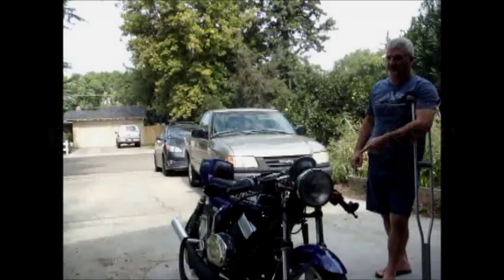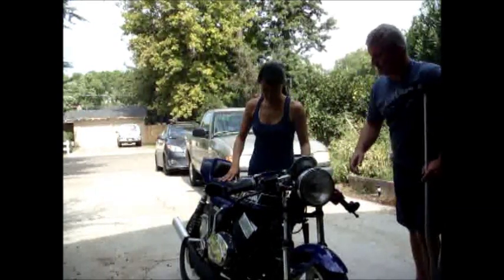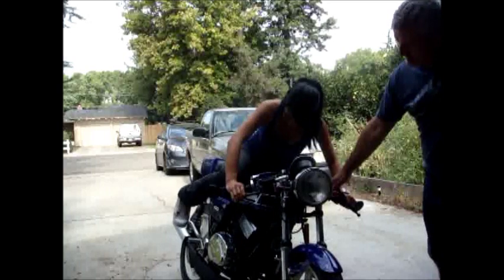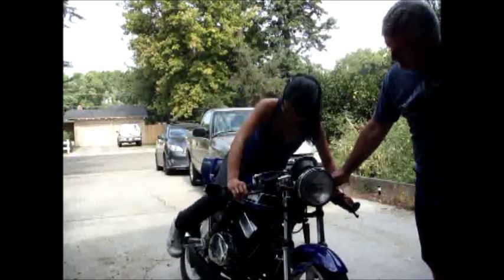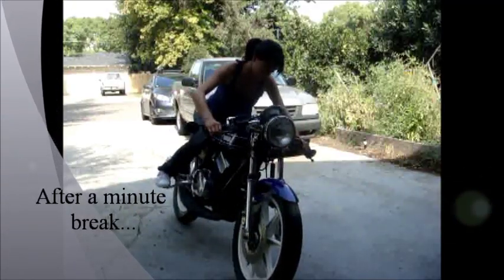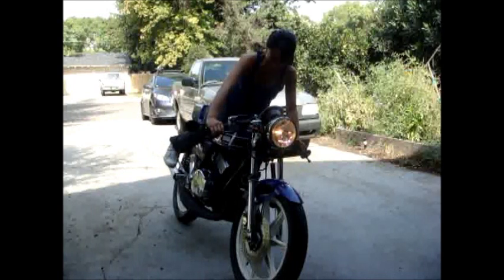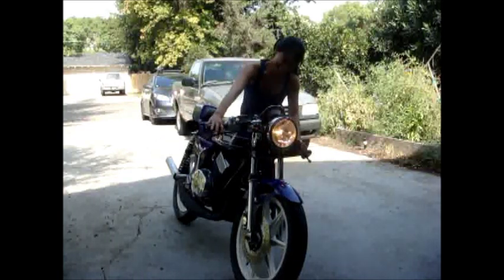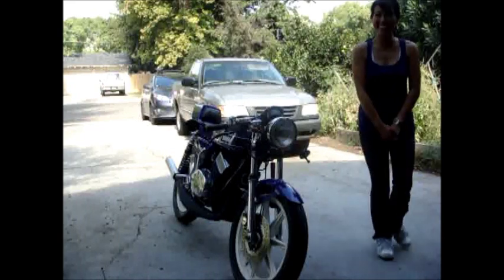Kick starting my first two stroke. Yamaha RD400.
Yep, still in Fresno with the in-laws :)

 Went in the garage to try and start the RD400 for the first time. This may not seem much to others, but to me, I've never ridden a dirt bike. This concept was new for me and it was quite tricky to put all my weight on the starter. All 115 lbs of me. As my father-in-law had explained, the rider has to put all the weight on the starter, push fast and follow through. I was really excited when I heard her purr finally :)

My other side side hobby. Etsy